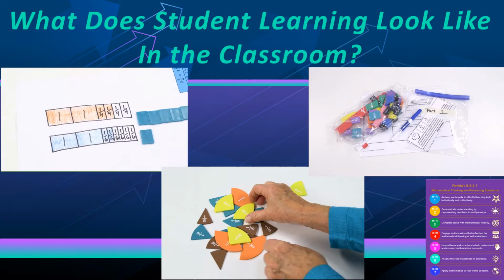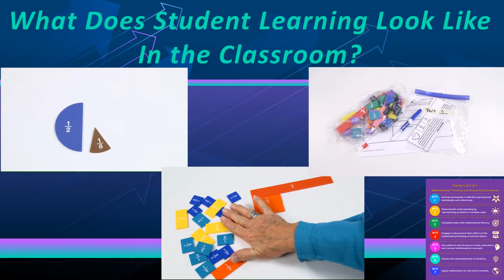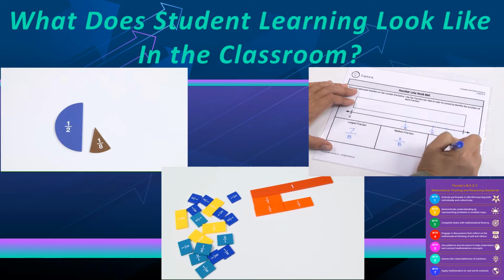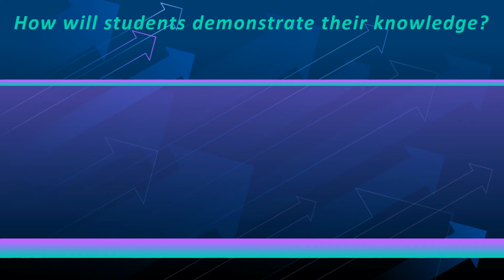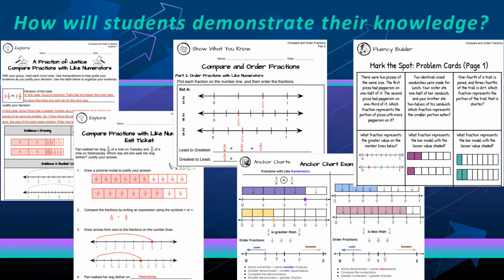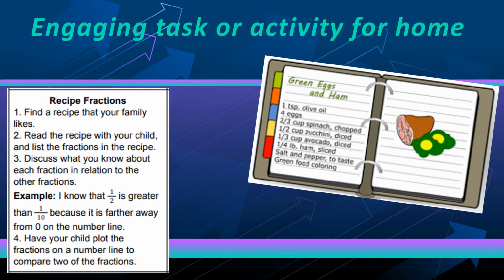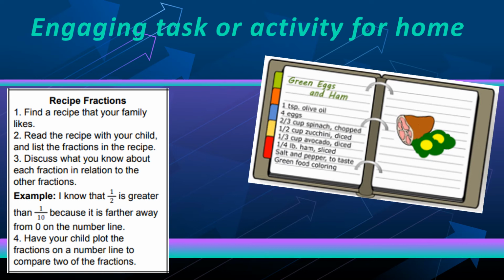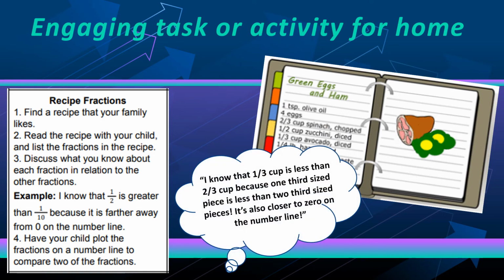Grade 3 Unit 18 BEST Practice